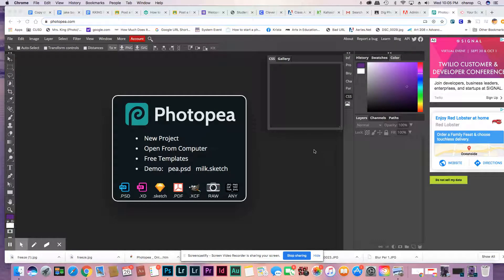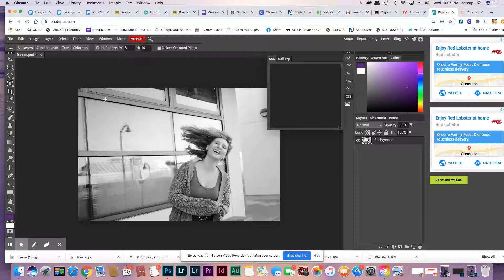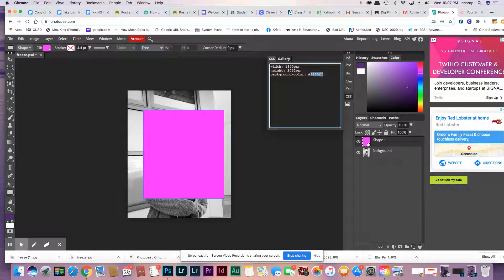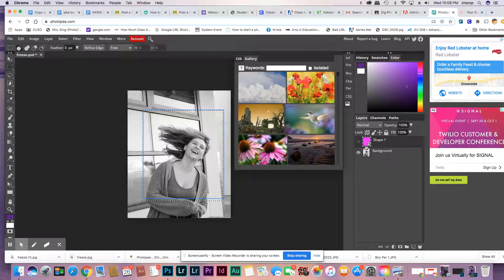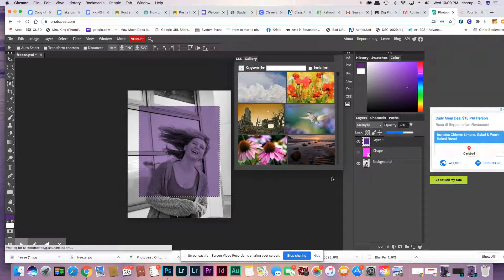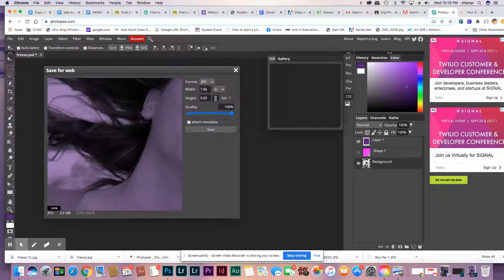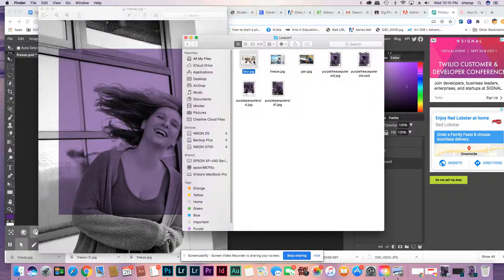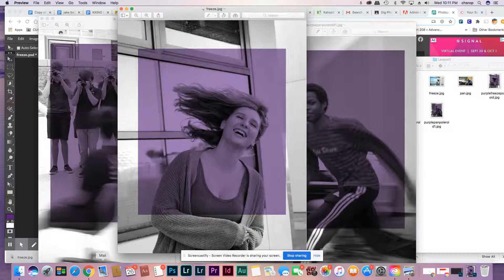Action Polaroids edited with Photopea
Krista King demonstrating how to edit your image in Photopea.